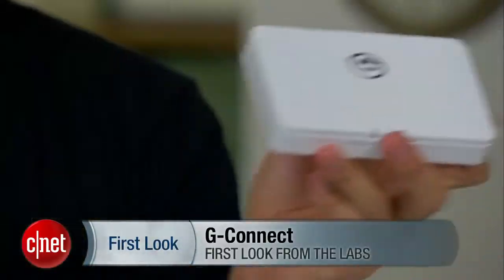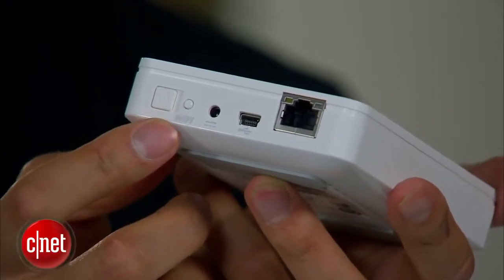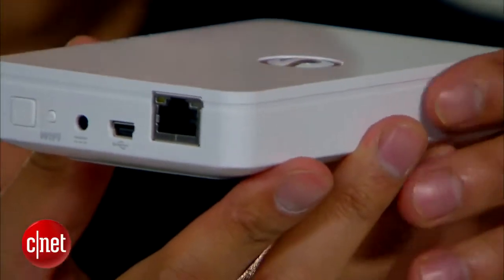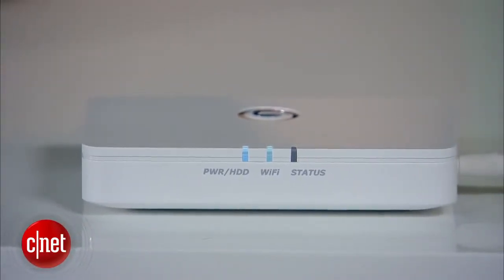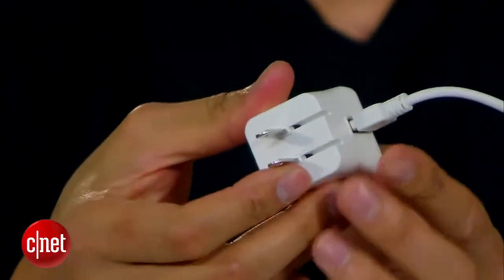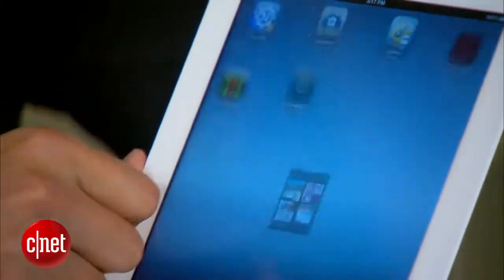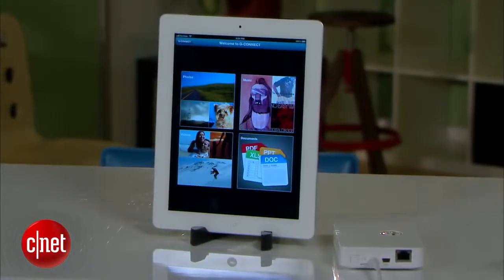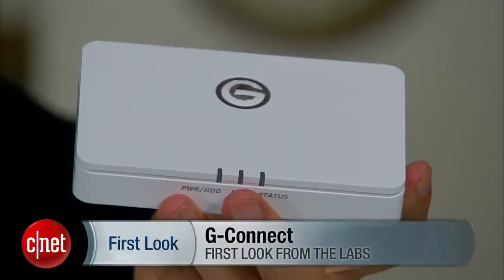G Technology G Connect First Look